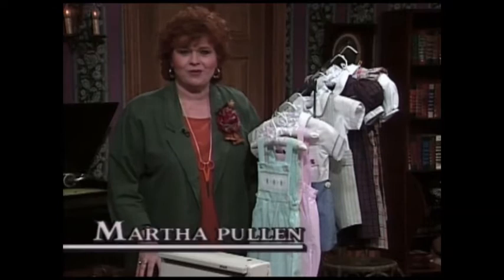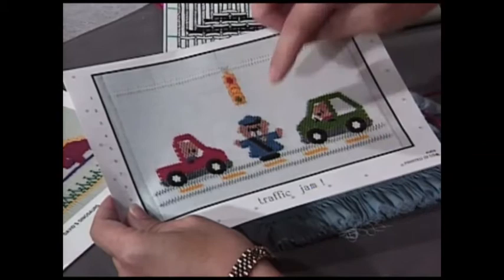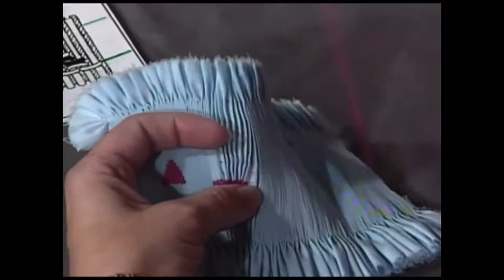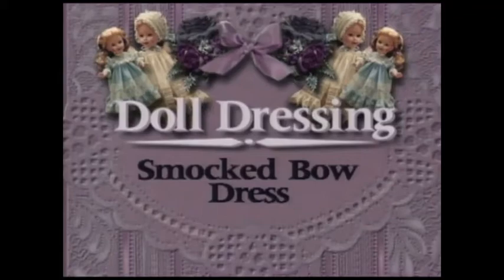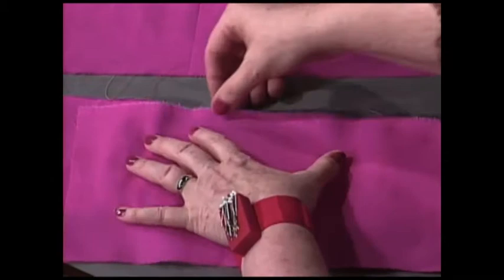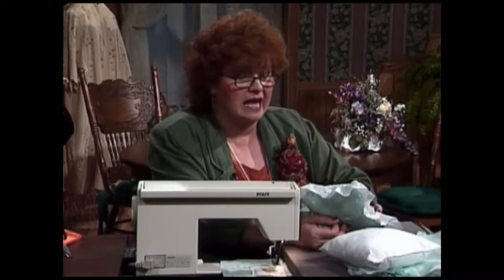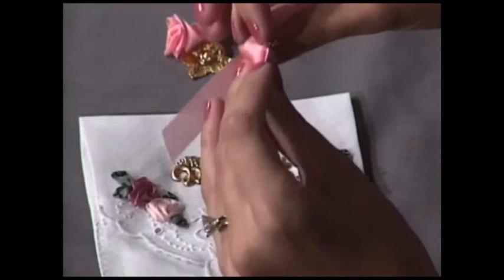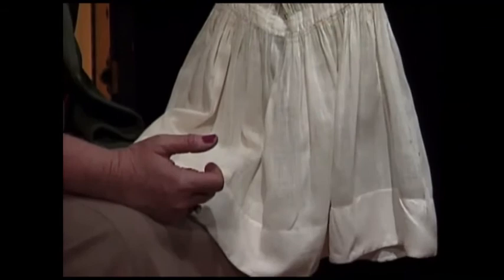Martha's Sewing Room: Picture Smocking (407)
Trains, tigers, boats and hearts can be smocked using the simple stacking technique of picture smocking. On this episode of "Martha's Sewing Room," the technique is shown on a doll dress, quilt square and a music box pillow. A light switch cover and a concertina rose are also made; vintage clothing is featured as well. Episode Number: 407

Time stamps:
00:00 - Intro
00:24 - Welcome
03:00 - Technique: Picture Smocking
10:27 - Doll Dressing: Smocked Bow Dress
12:32 - Quilt Square: Smocked Hearts
13:34 - Home Decorating: Smocked Music Box Pillow
16:55 - Silk Ribbon Embroidery: Concertina Rose
21:00 - Craft Idea: Light Switch Cover
22:00 - Grandmother's Trunk
22:50 - Sewing from the Heart
24:52 - Credits